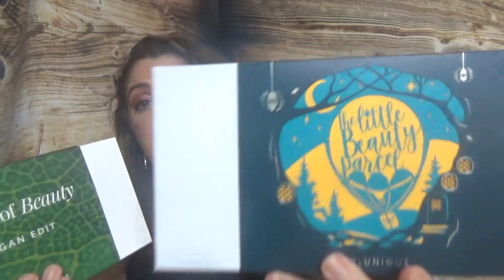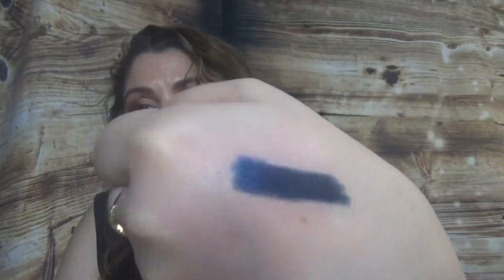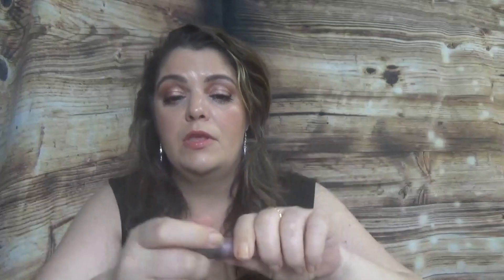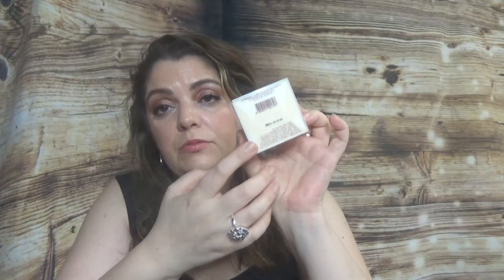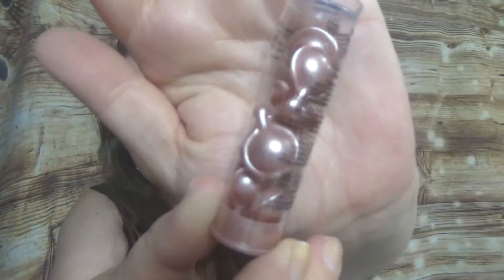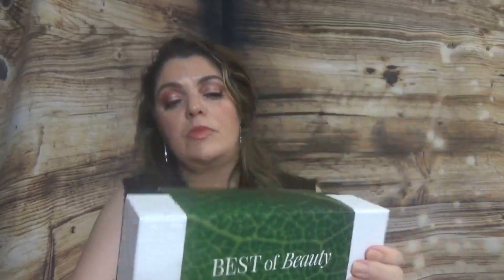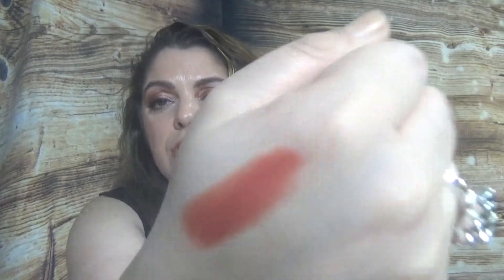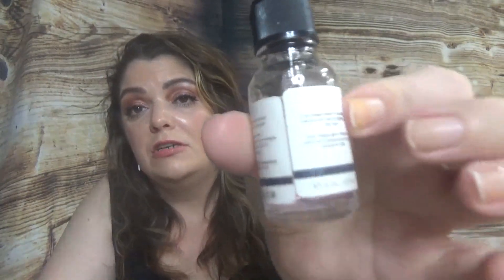FEEL UNIQUE MINI HAUL FEEL UNIQUE BEAUTY BOXES UNBOXINGS, THE LITTLE BEAUTY PARCEL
HELLO MY FRIEND ! A NEW VIDEO WITH 2 UNBOXINGS FROM FEEL UNIQUE! THE LITTLE BEAUTY PARCEL AND THE VEGAN BEAUTY EDIT BOX. WHICH ONE DO YOU LIKE MORE?
TO CHECK THE BOXES:
THE BEAUTY LITTLE PARCEL
THE VEGAN BEAUTY EDIT BOX
PLEASE DO NOT USE THIS EMAIL FOR PERSONAL REQUESTS AND MESSAGES. THANK YOU!